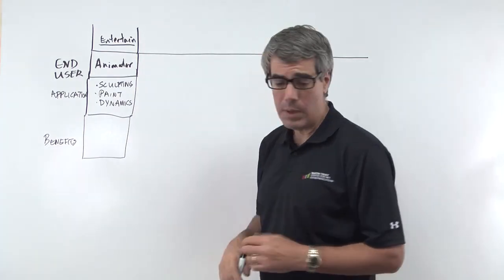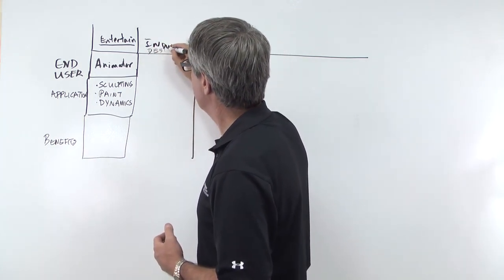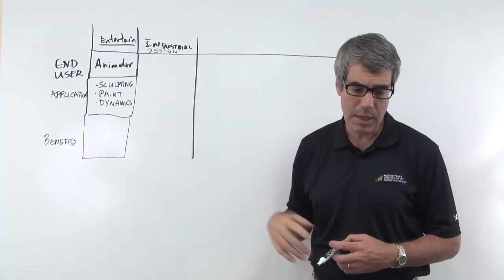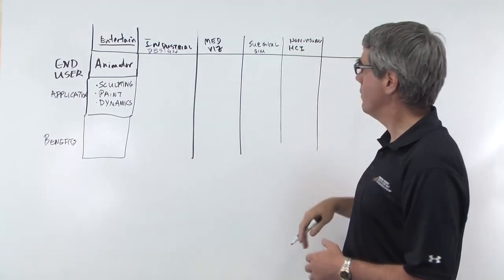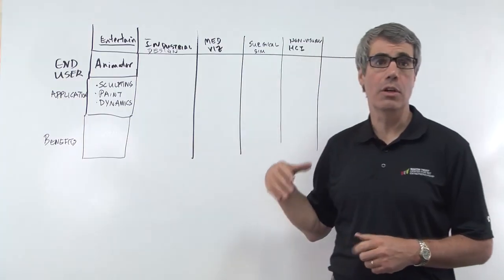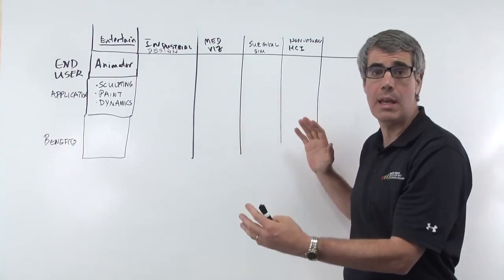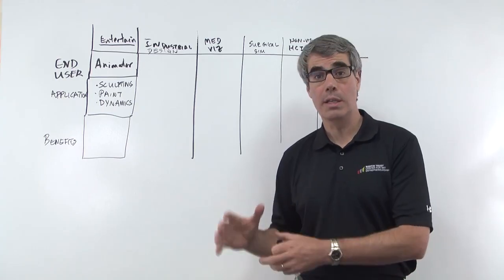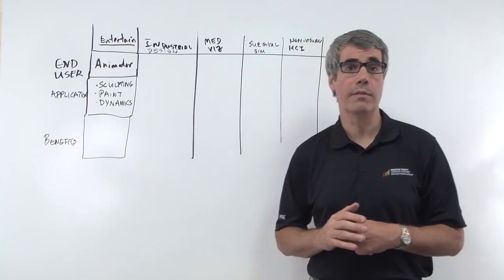Market Segmentation with SensAble Technologies: Part II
MIT 15.390 New Enterprises, Fall 2013
Instructor: Bill Aulet

Bill Aulet discusses how he and his team at SensAble conducted market segmentation for their novel 3D imaging technology.